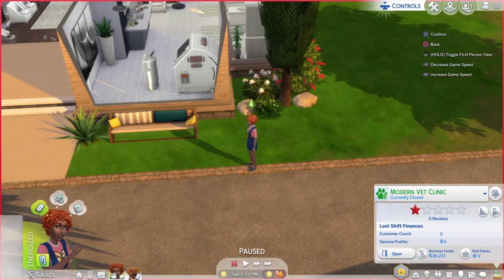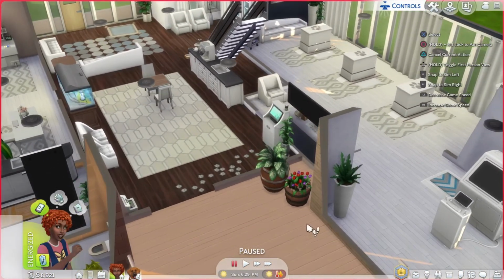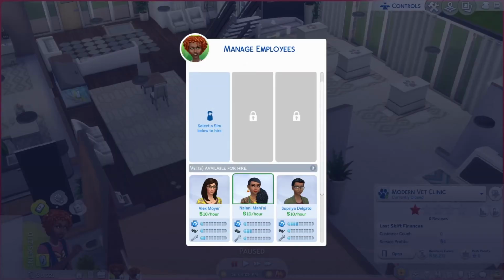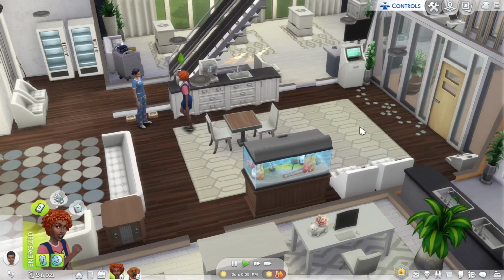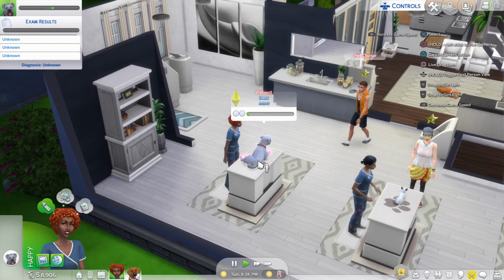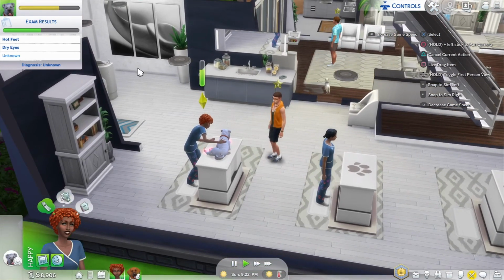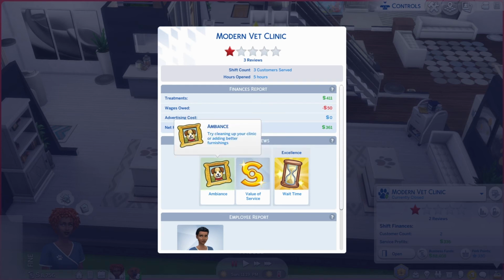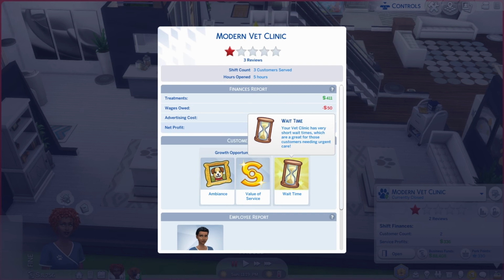[PS4] Sims 4 Console: How To Buy Start And Run A Business [Beginner Guide] Get To Work!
I show you in the sims 4 how to own/ start/ run a business. Ideas for a business you may want to own and play. This in part is a beginner guide to owning a business from the Get To Work pack in the sims 4. Watch as i purchase, build and run a business in game!

Mystic here from Mystic Shepherd Gaming and I play on the PS4 Pro Console but everything I show you in this video can be done on the PC as well!